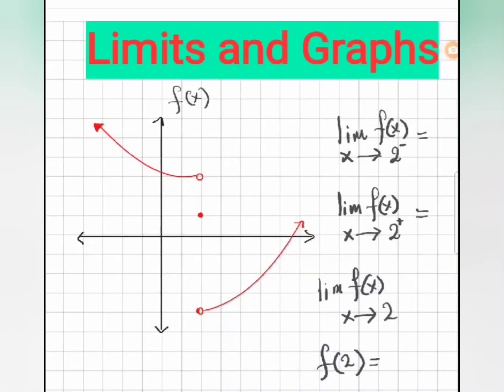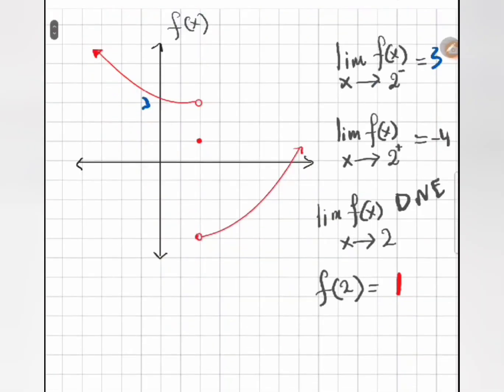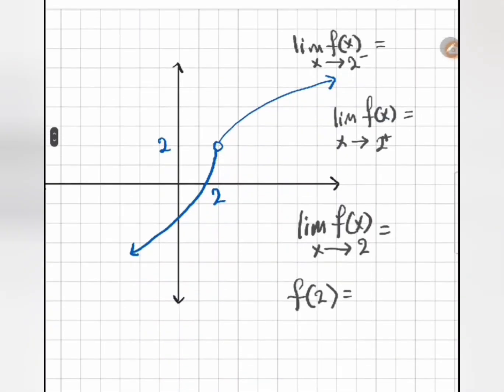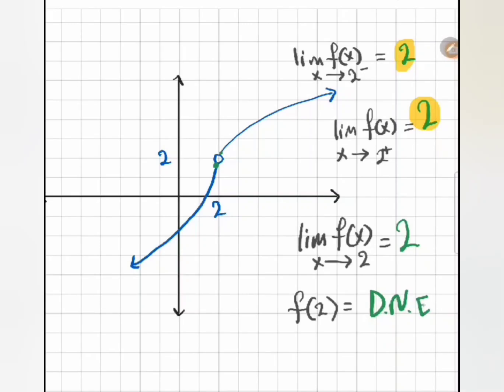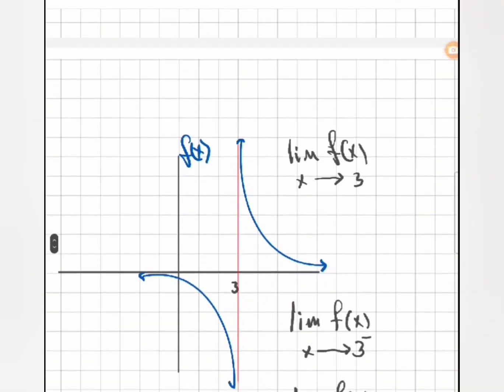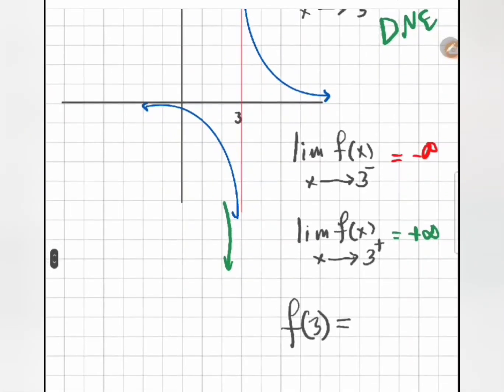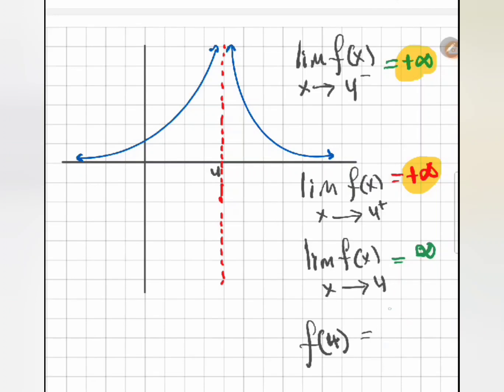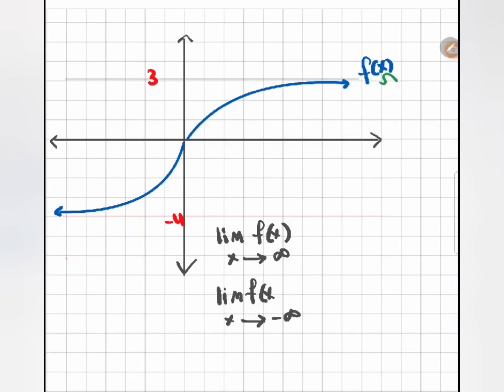limits from graph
limits graph
limits graph questions
limits graph شرح
limits graph calculus
one sided limits graph
piecewise function limits graph
infinite limits graph
piecewise limits graph
basic cal limits graph
infinity limits graph
sketch a graph using limits
graphing limits at infinity
finding limits graphically and numerically
finding limits graphically and numerically شرح
liquid limit graph and calculation in excel
left and right limits graph
limits at infinity graph
how to find limits on a graph calculus
determining infinite limits from a graph
limits of a piecewise function graph
one sided limits without a graph
limits graph basic calculus
basic calculus limits graph
finding limits based on graph
how to draw a graph based on limits
limits chart ca inter law
graphing limits calculus 1
limits on graphing calculator
liquid limit graph & calculation in excel
limits from graph thomas calculus
one sided limits calculus graph
calculus limits graph
limits discontinuity graph
how to draw graph of limits
how to determine limits on a graph
how to graph limits on desmos
limits functions defined by a graph
how do you graph limits
limit graph explained
liquid limit graph excel
evaluate limits graph
evaluate all the limits from a given graph
evaluating limits of a function using graph
evaluating limits through table of values and graph
limits from graphs شرح
finding limits graph
how to find limits with infinity using the graph
limits of a function using graph
how to draw graph from limits
limits with graph
how to sketch a graph given limits
how to graph limits in geogebra
given a graph of a piecewise function find the limits
how to read limits graph
how to graph piecewise functions with limits
how to graph one sided limits
how to graph limits at infinity
how to graph infinite limits
how to graph limits using table of values
how to graph limits on ti 84
limits in graph
limits infinity graph
graphing limits in desmos
liquid limit graph in excel
شرح limits in graph
introduction to limits graph
how to graph limits in desmos
identifying limits based on a graph
sketching the graph of a function with infinite limits
how to graph limits approaching infinity
j limits
find limit from graph
limit from the graph
limits graphics
nfs no limits graphics settings
limits math graph
limit notation graph
limits and graph
one sided limits on graph
nfs no limits graphics
limits on graph
liquid limit graph on excel
graph of limits at infinity
organic chemistry tutor limits graph
one sided limits without graph
graphing limits piecewise functions
graphing limits piecewise
limit properties graphically
limits pre calc graph
finding limits graphically reverse
reading limits graph
limits approaching from left and right graph
limits graphs
limits sketch graph
one sided limits graphs continuity
one sided limits graphs
limits at infinity graphs
how to solve limits on a graph
section 1.1 limits from a graph or table
limits through graph
finding limits graphically (type 1)
limits using graph
understanding limits graph
limits of a function using table of values and graph
use the graph to find the following limits
limits of algebraic functions using tables and graph
evaluating limits using table of values and graph
graphing limits with infinity
graphing limits with asymptotes
infinite limits with graph
one sided limits with graph
how to sketch a graph with limits
how to find limits without a graph
limits as x approaches infinity graph
limits of graph
find the limit using graph
0/0 limits
limits and continuity class 11 maths graph
calculus 1 finding limits graphically and numerically
2 limits
4 limits
4.4 calc
4.4 pre calc
5 minute graphic
7 limits
limits in 5 minutes